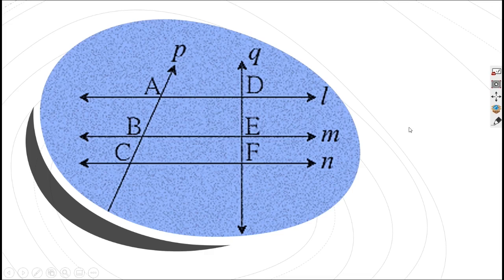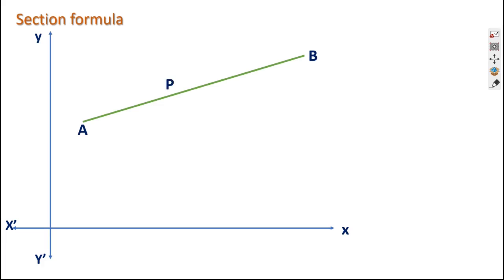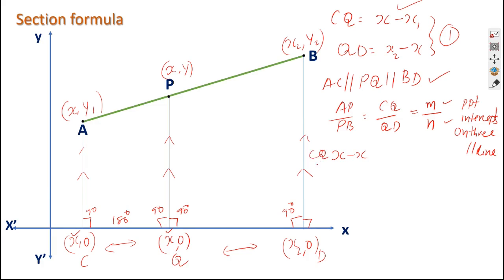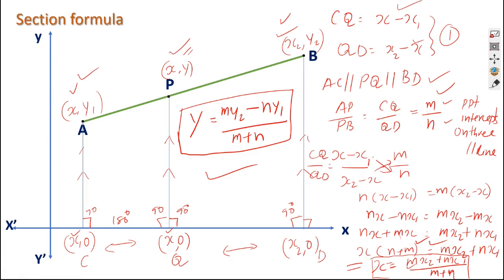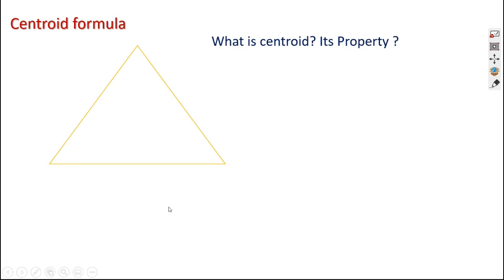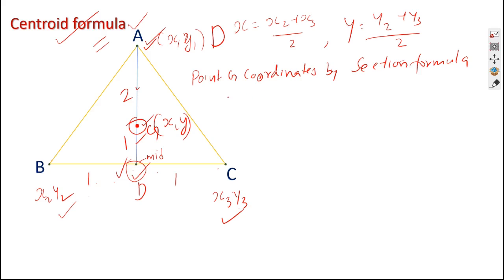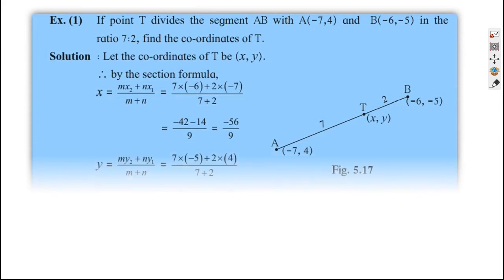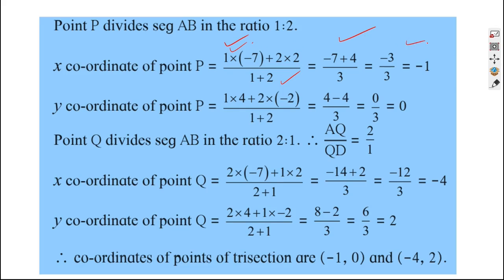Class 10 Mathematics Co Ordinate Geometry Part 3 By BMC edu VTC teacher Sreekumar T